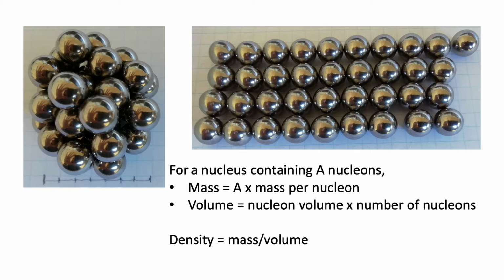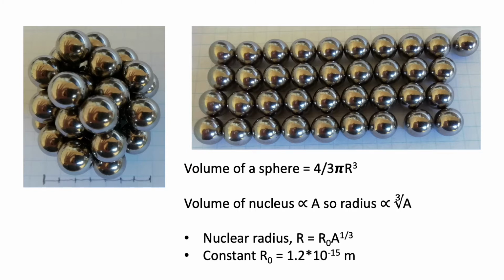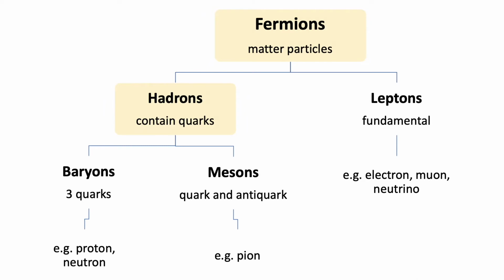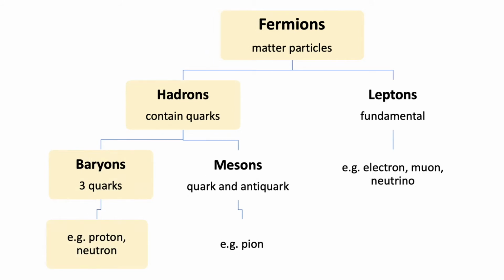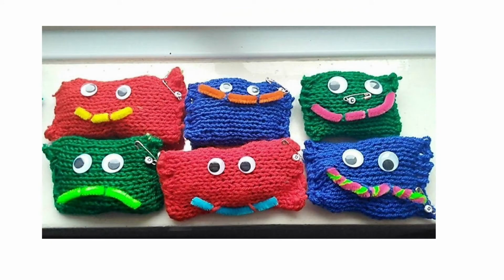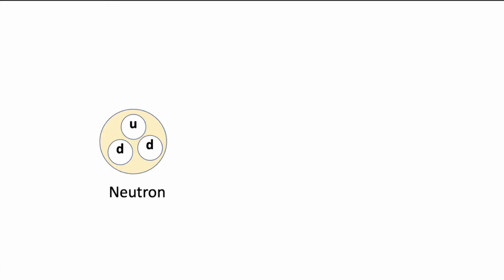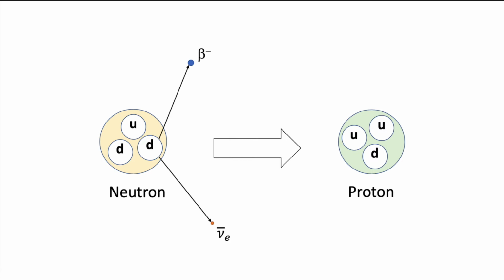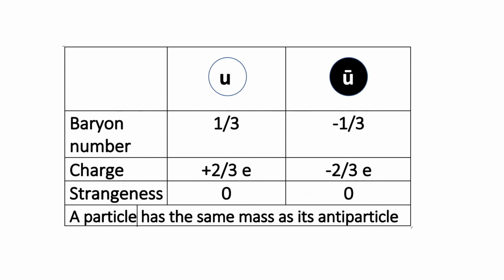16 - 19 Nuclear particle physics